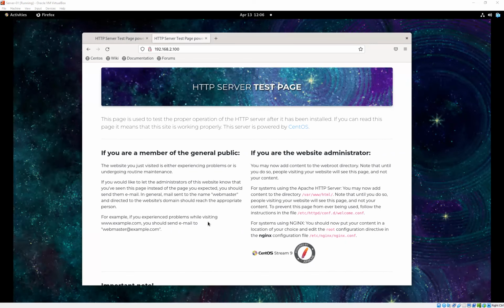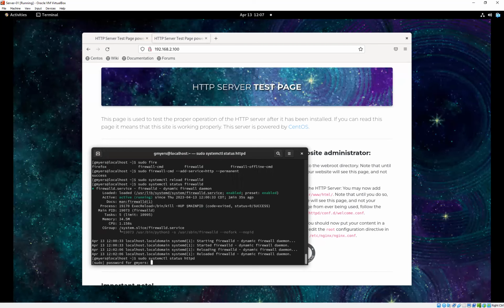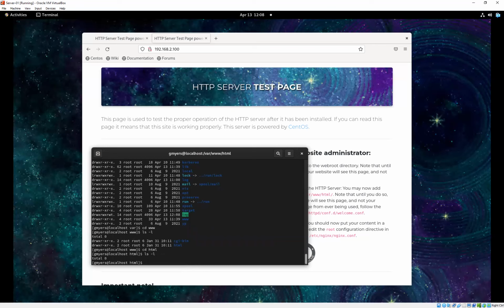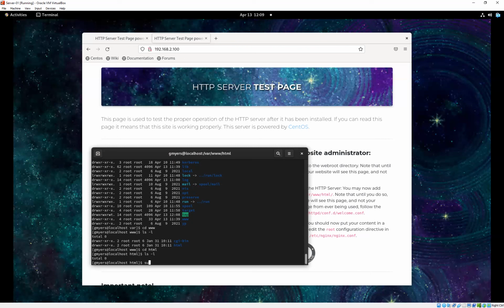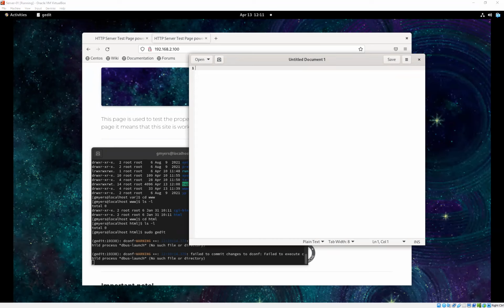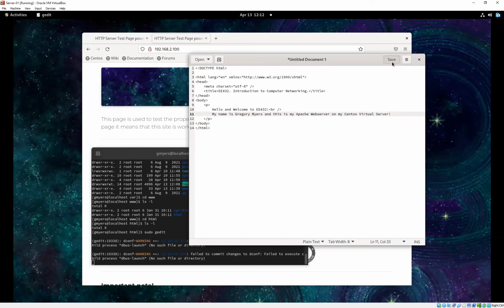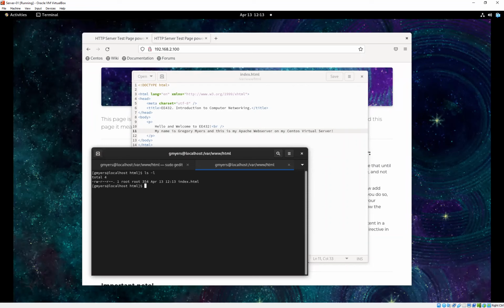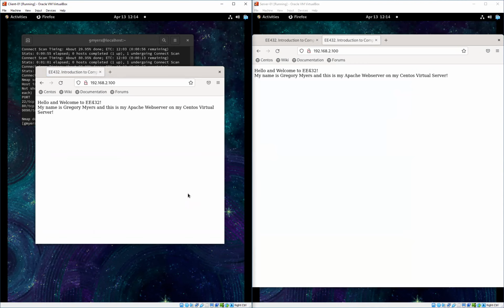Oracle VM VirtualBox Manager (Centos Apache index.html)